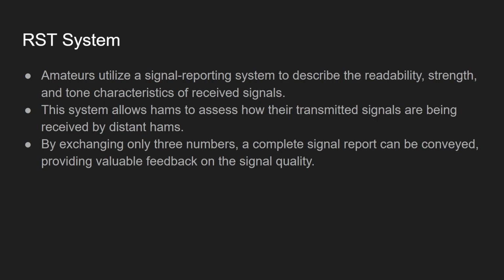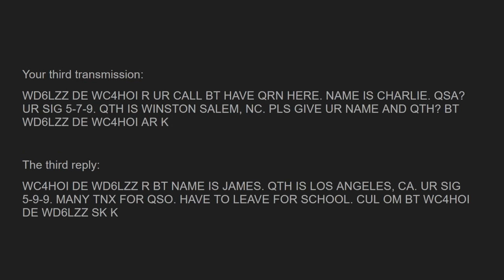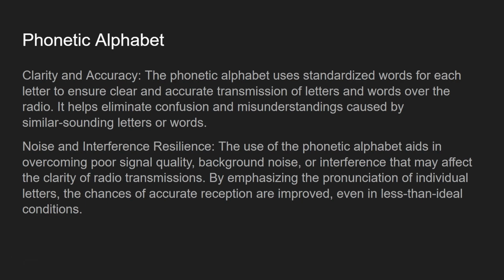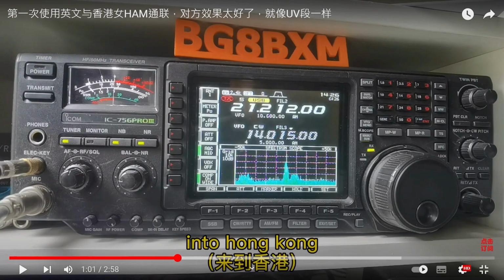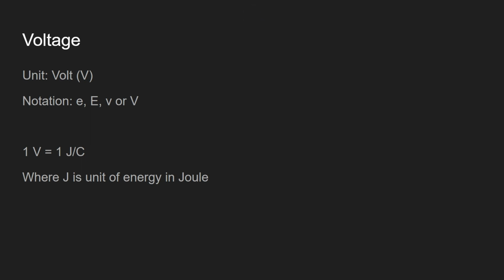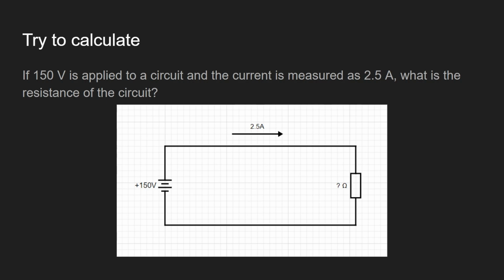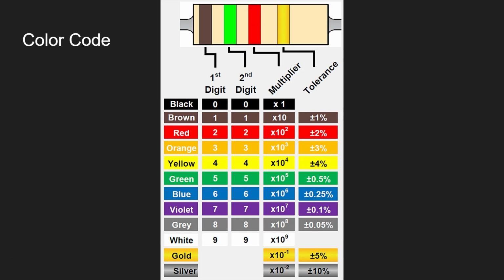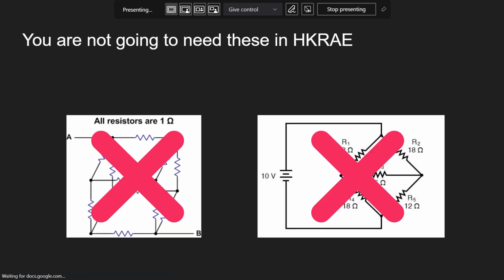HARTS HKRAE Workshop Q/302 Lesson 04